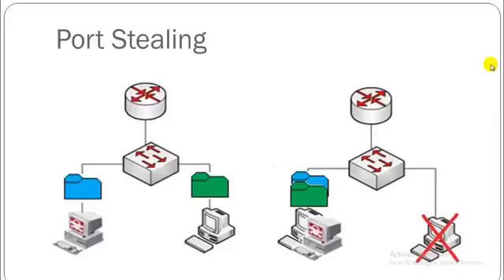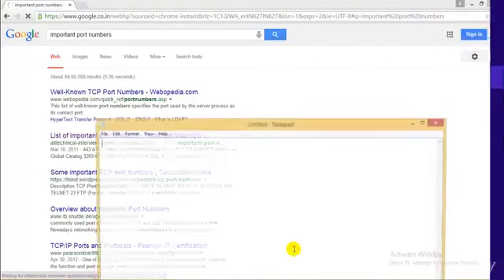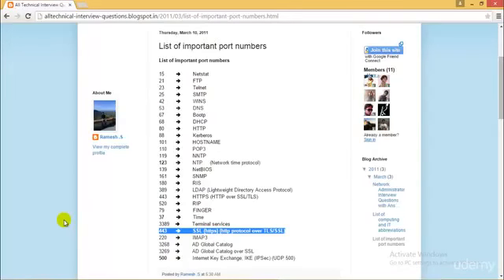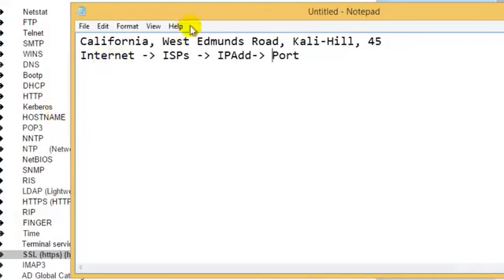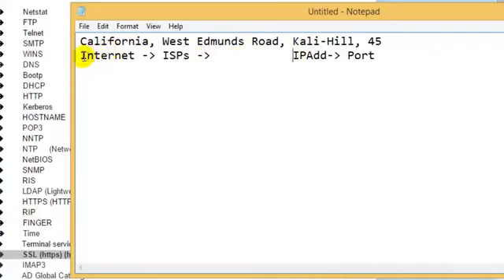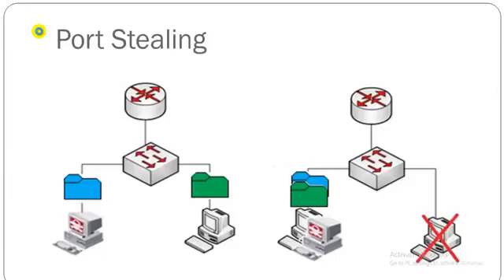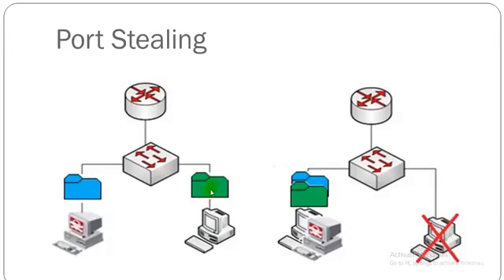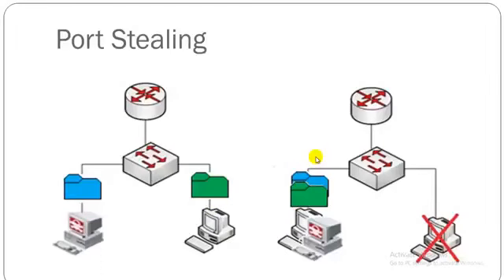Lesson 68 _ Port Stealing.mp4